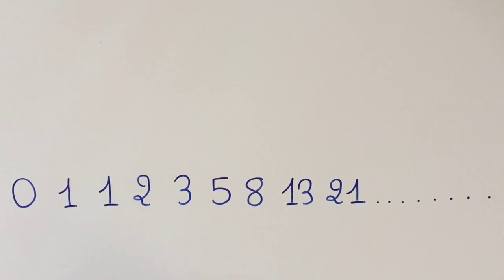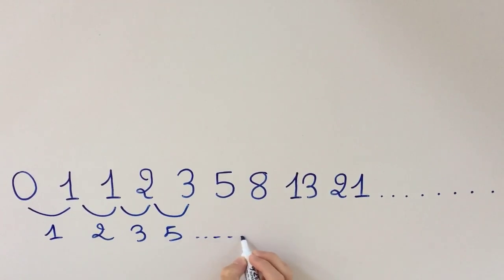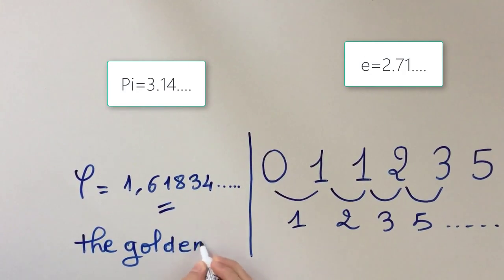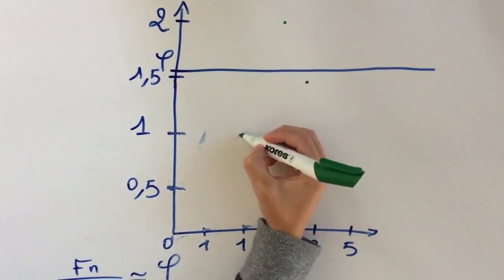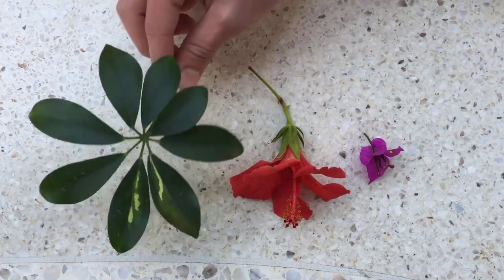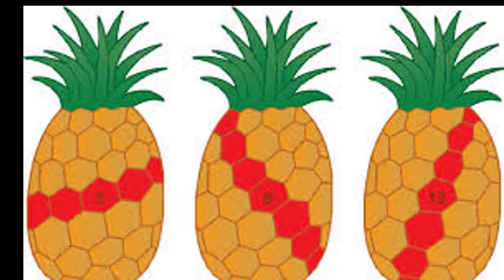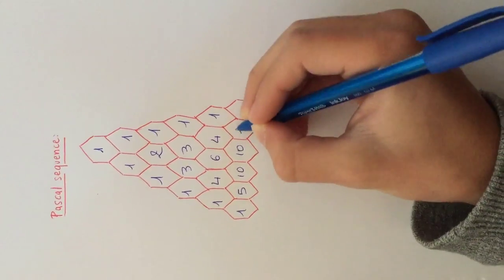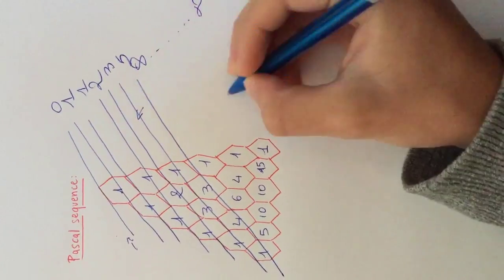The Fibonacci sequence - EL AZHARI Riyad